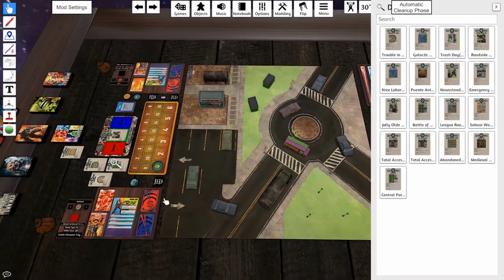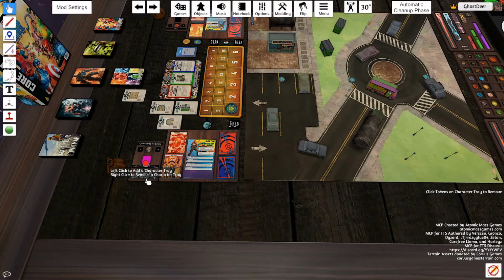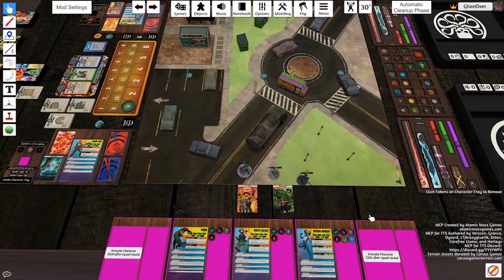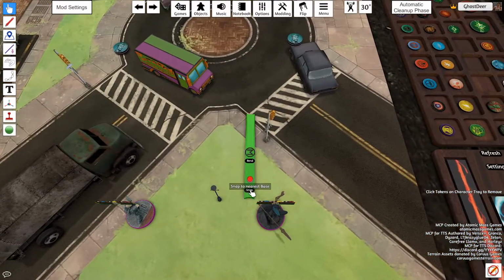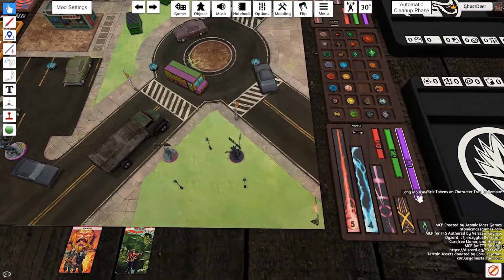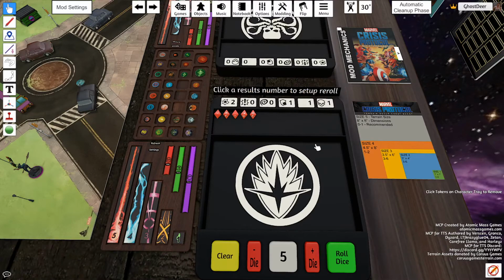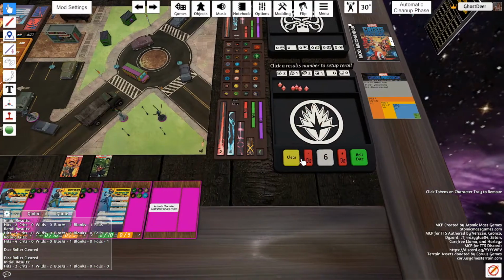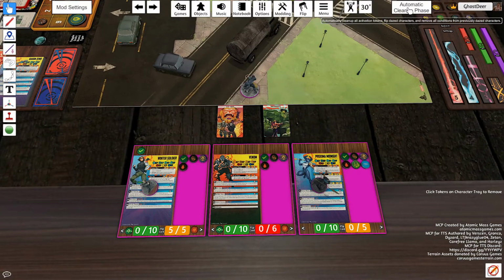An extremely brief and informal TTS tutorial for Marvel: Crisis Protocol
This video was made for players already familiar with the tabletop rules of Crisis Protocol and the basics of Tabletop Simulator to get up to speed with the functionality of the MCP mod.

Link to the supplemental mod that has the models that have been spoiled but not formally released